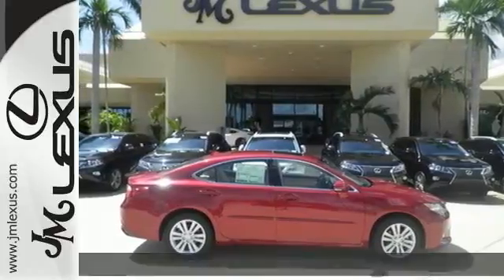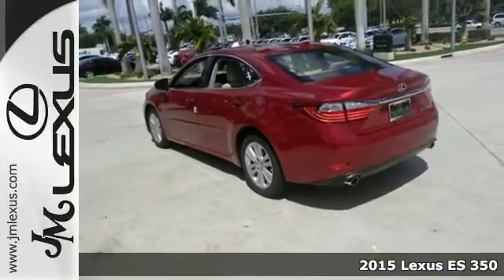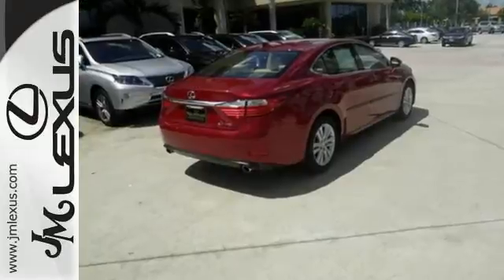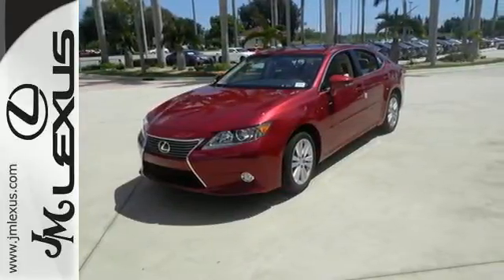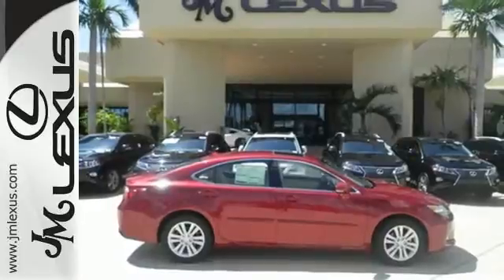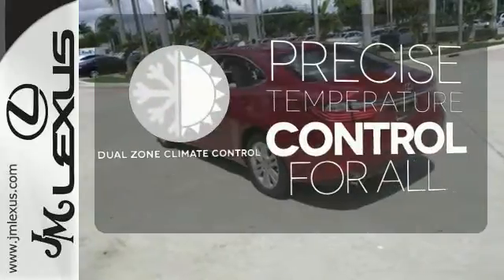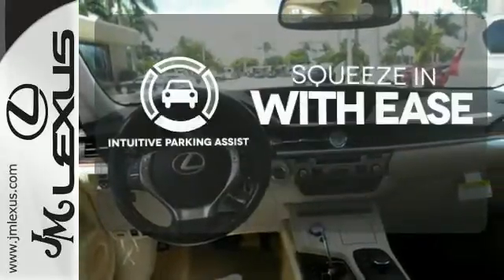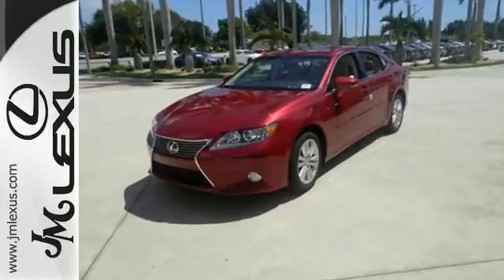New 2015 Lexus ES 350 Margate FL Ft-Lauderdale, FL #57438 - SOLD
Year: 2015
Make: Lexus
Model: ES 350
Trim: 4DR SDN
Engine: 3.5L V6
Transmission: Automatic 6-Speed
Color: Matador Red Mica
Interior: Parchment NuLuxe Espresso Bird's Eye Maple
Stock #: 57438
VIN: JTHBK1GG7F2189642
You are currently viewing a new 2015 Lexus ES 350 with JM Lexus the #1 Volume Lexus Dealer since 1992! Thank you for your interest. We look forward to working with you. Stock #: 57438 Exterior: Matador Red Mica Interior: Parchment NuLuxe Espresso Bird's Eye Maple Trim: 4DR SDN JM Lexus 5350 West Sample Rd Margate FL 33073

Address:
5350 W Sample Rd